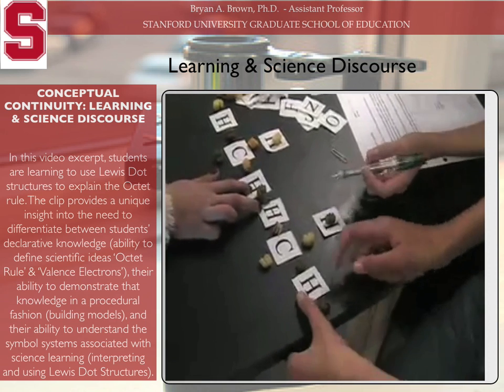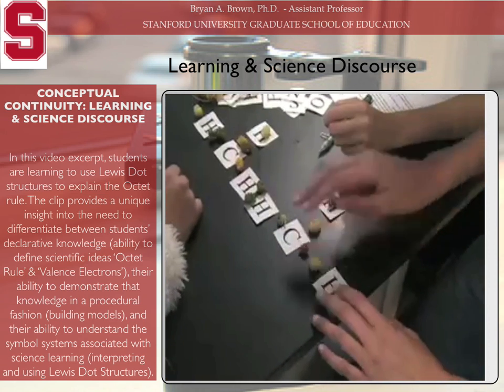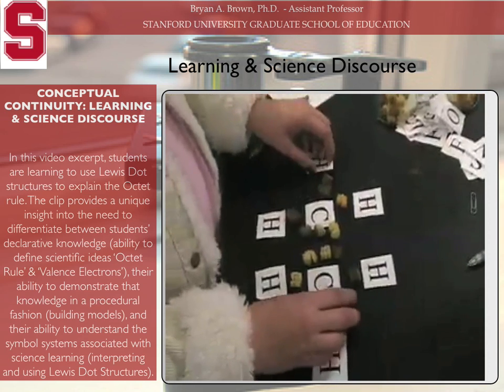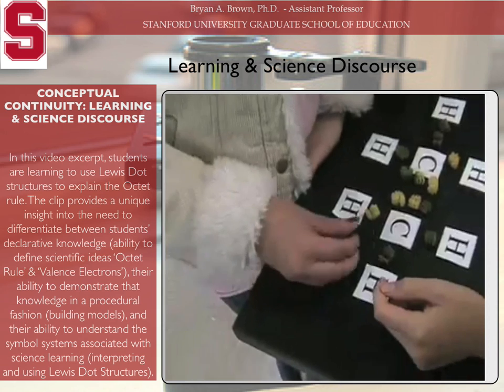Language Learning is a Problem!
This is an example of how learning the language of science is just as much of a problem as  learning the content. Watch as the students know some aspects of the content, but the language learning is the heart of the problem. Learning symbols and representations is the critical problem. This work comes from my colleague Vahid Fozi..